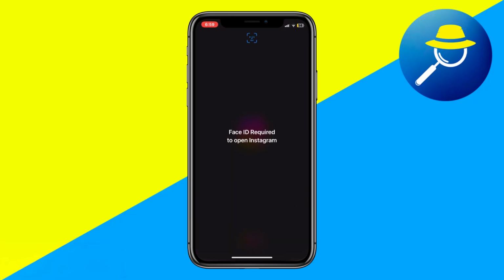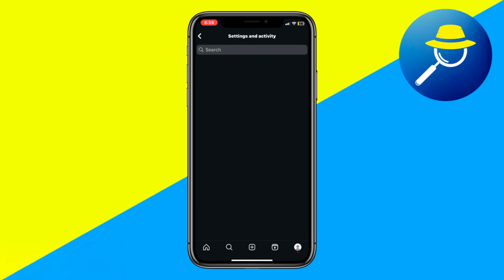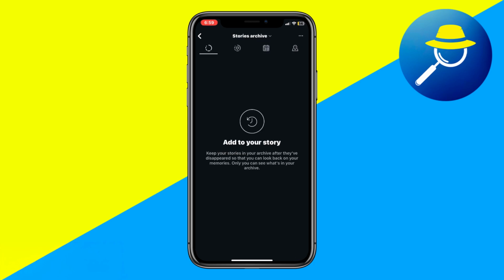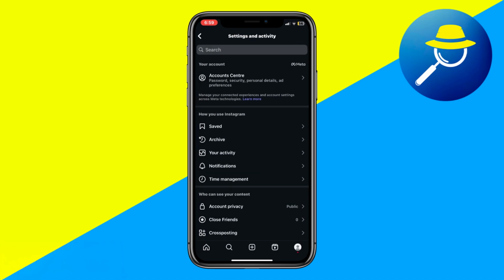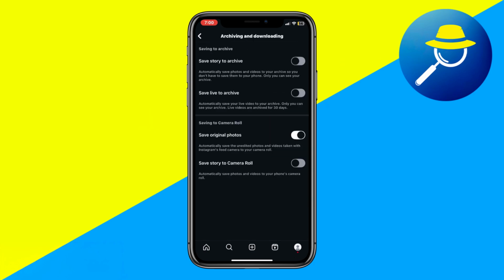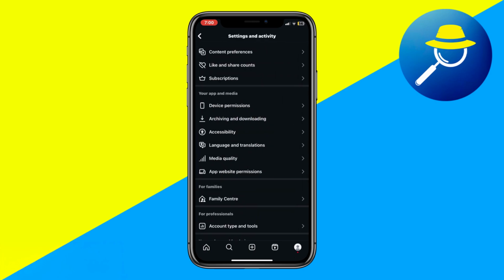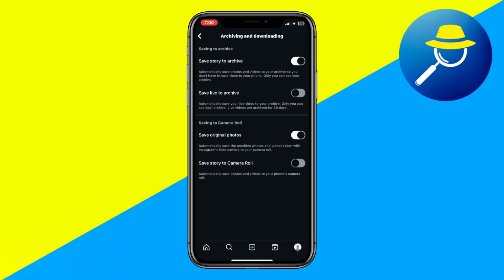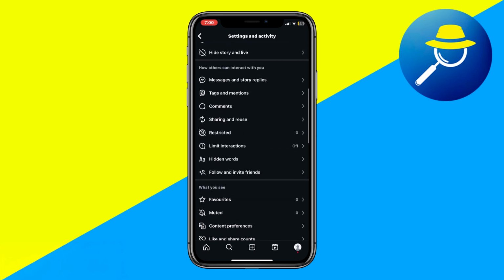How To Fix Archived Stories Missing Or Not Working On Instagram - 2025 Guide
In this video, I’ll show you the updated 2025 solution to fix archived stories missing or not working on Instagram. If your old stories aren’t showing up in the archive or the feature isn’t working properly, I’ll walk you through quick fixes including checking app settings, updating Instagram, clearing cache, and other methods to restore your archived stories. Follow along to get your Instagram archive working again.